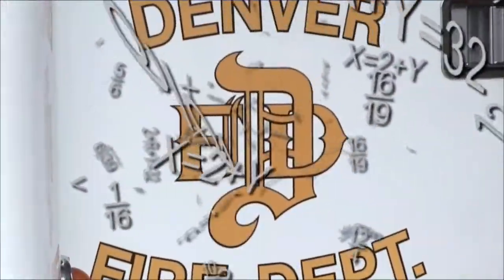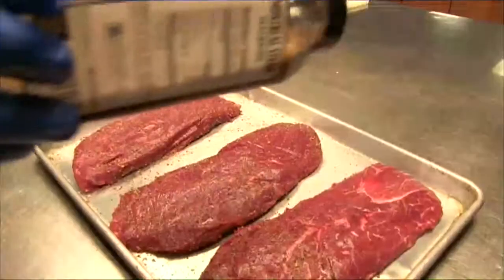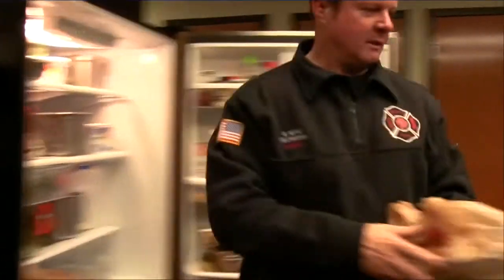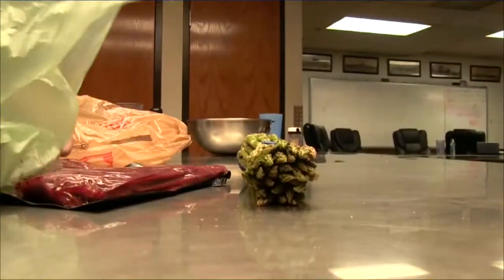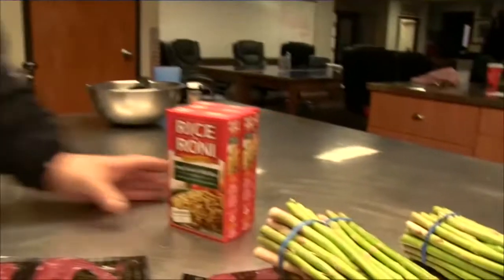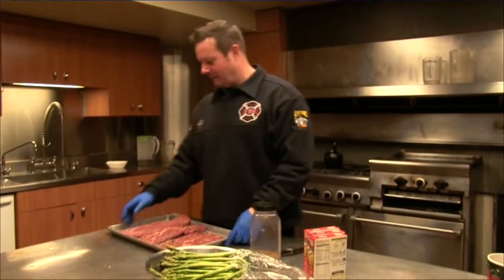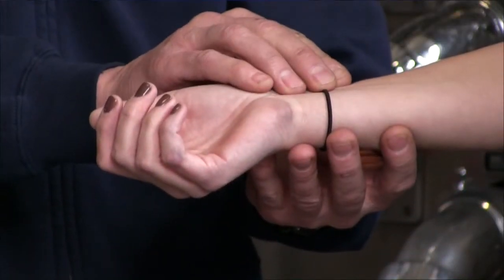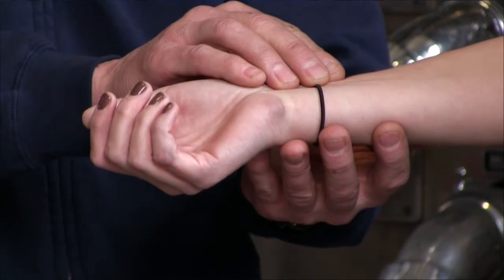Real World Apps at the Denver Fire Department 2